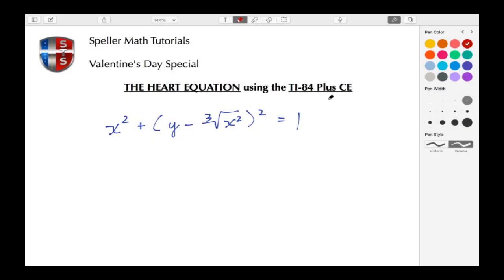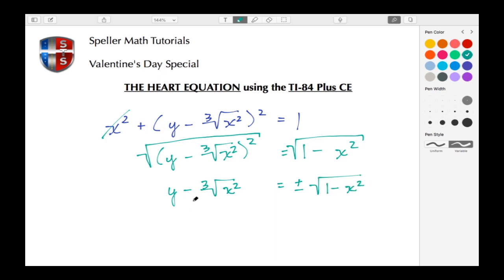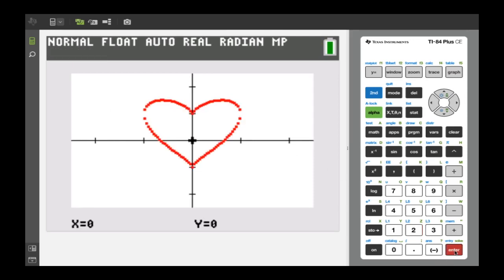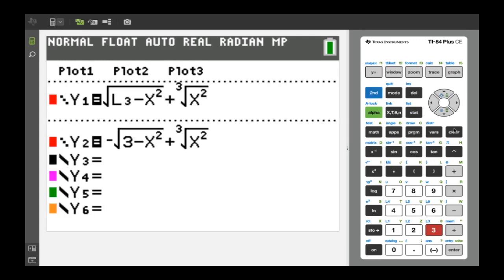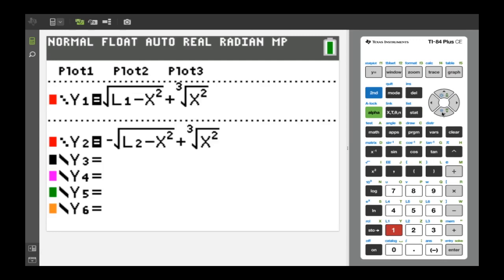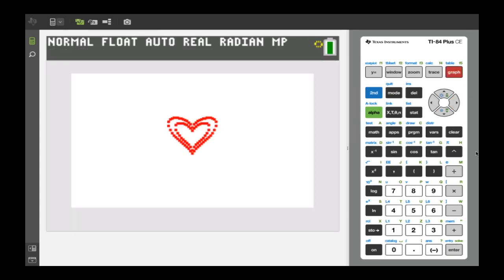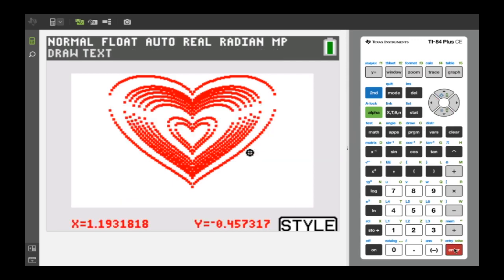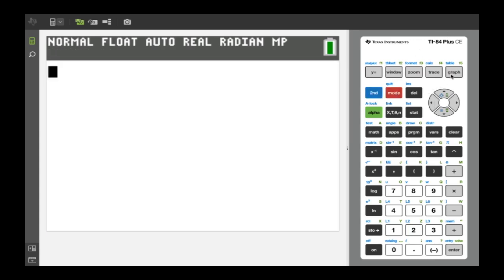Valentine's Day Heart Equations on TI-84 Plus CE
In this tutorial you will create a Valentine's Day Equation on the TI-84 Plus CE.

The tutorial will teach you about the power of lists and the graphing function of the graphing calculator.

Finally, you will also learn about the Draw function and the ability to print characters to the calculator display.